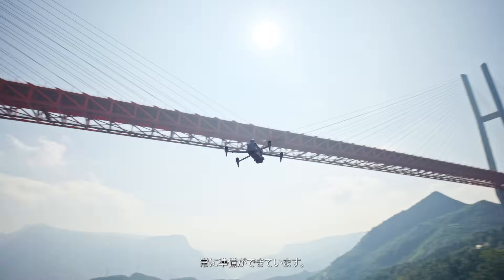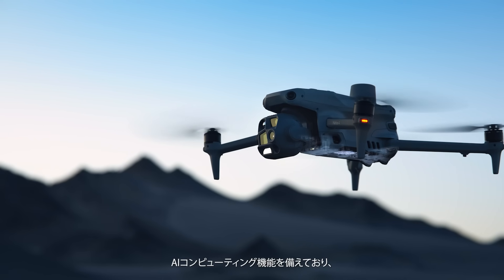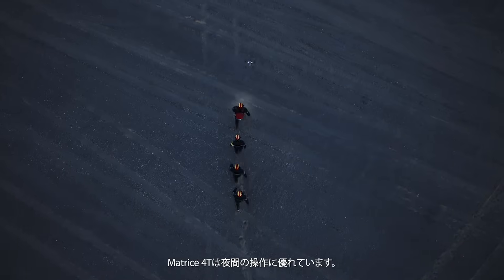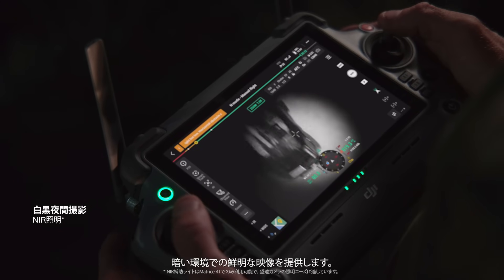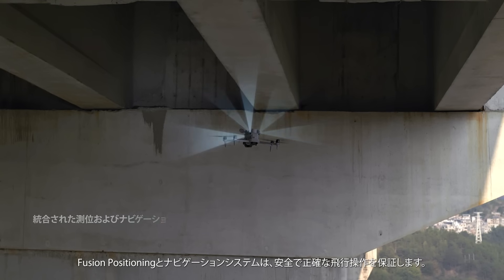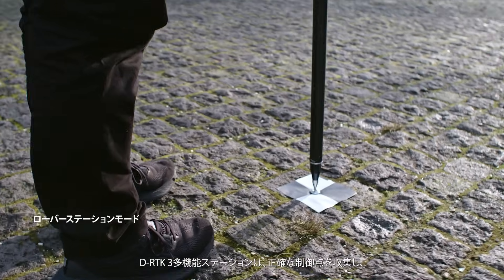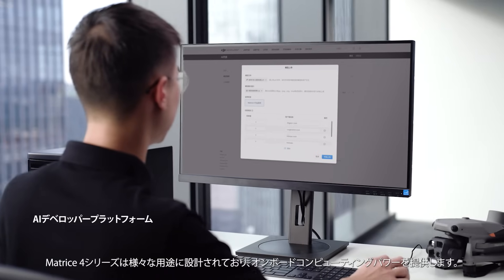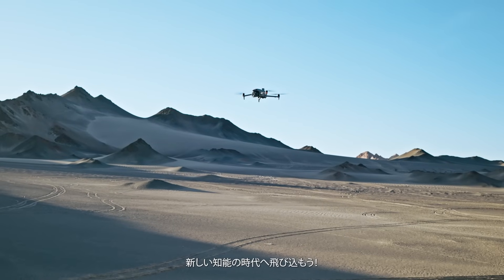次世代のコンパクトなフラッグシップドローン - Matrice 4シリーズ登場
Matrice 4シリーズのご紹介

✅卓越したカメラ性能、低照度環境でも高解像度な映像を提供
✅3D測定による高精度な測量を実現
✅コンパクトで超軽量、持ち運びも簡単
✅高度なコンピューティング能力とAI技術を搭載し、オンボードでデータ処理
✅電力巡検、緊急対応、公共安全、水利林業、測量など、さまざまなシーンを対応